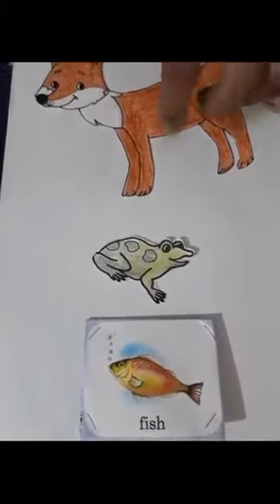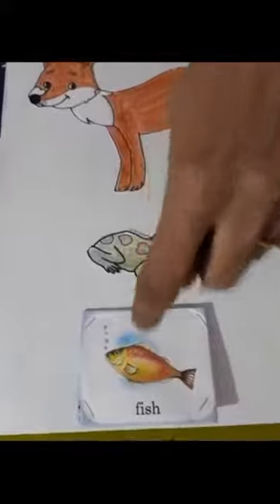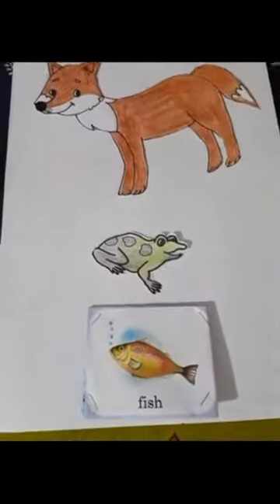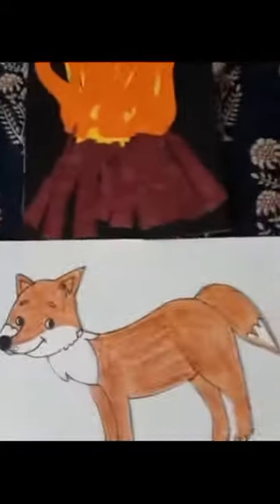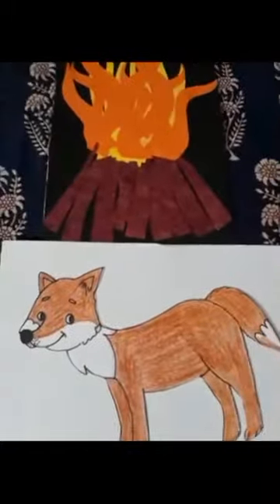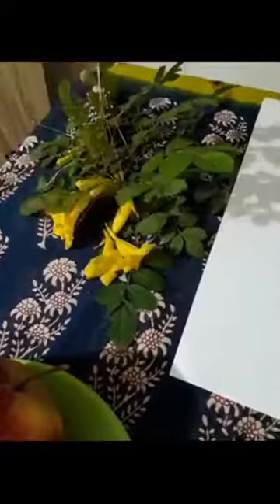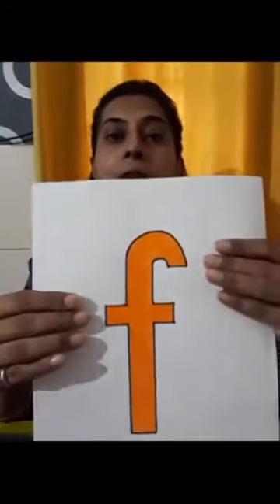The Orbis School M - Jr KG - English - Small Letter ‘f’ Formation